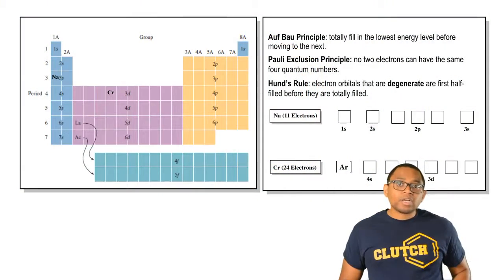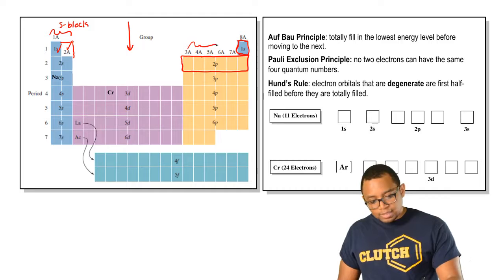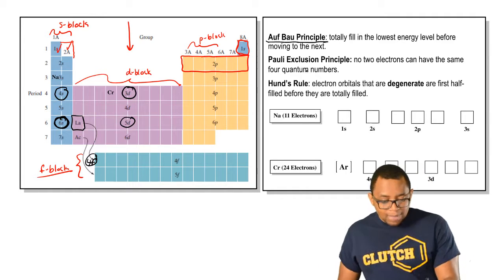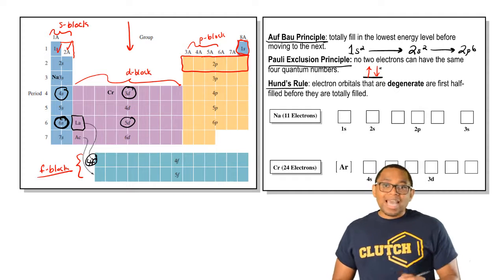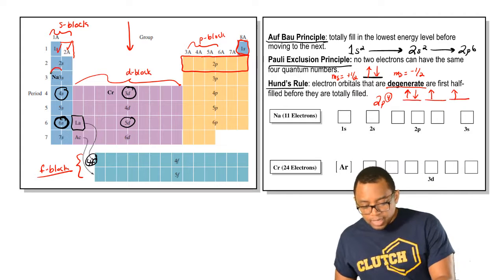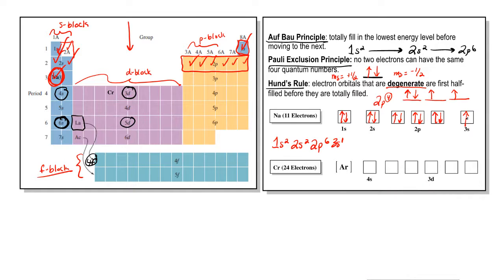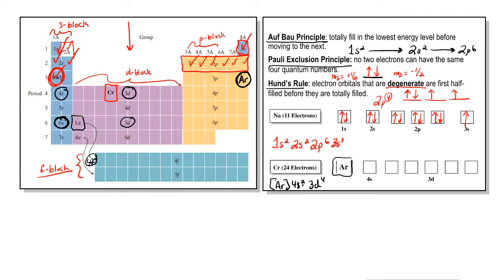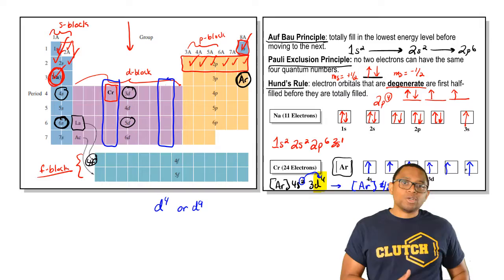Full Electron Configurations Summary Video